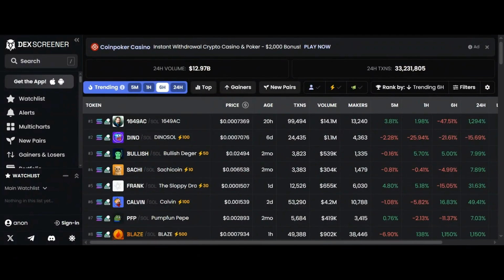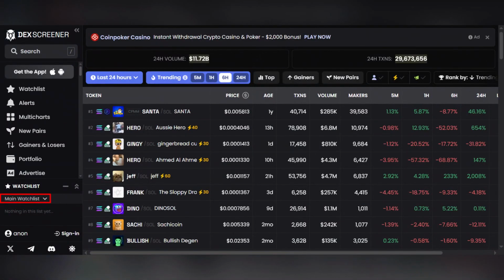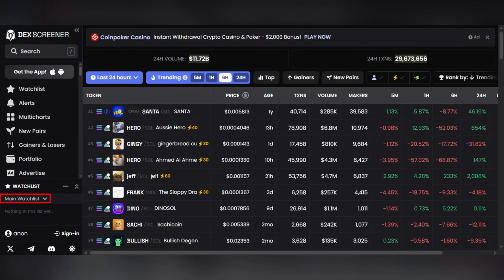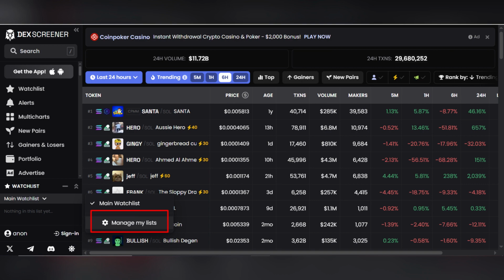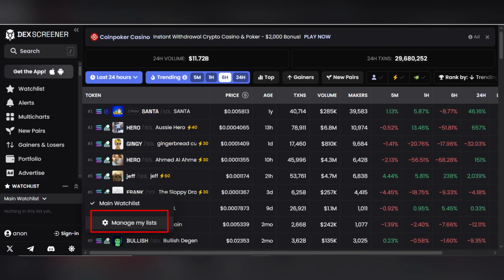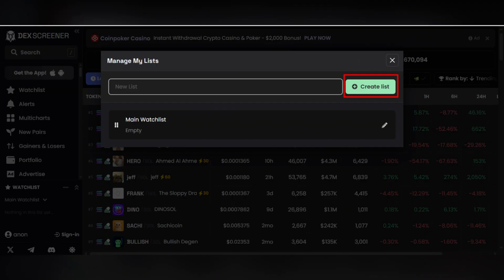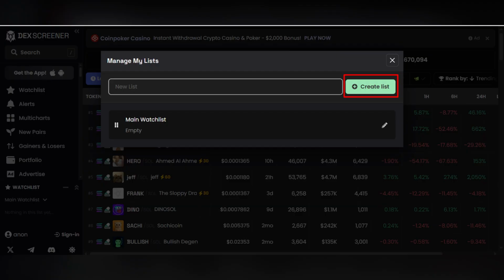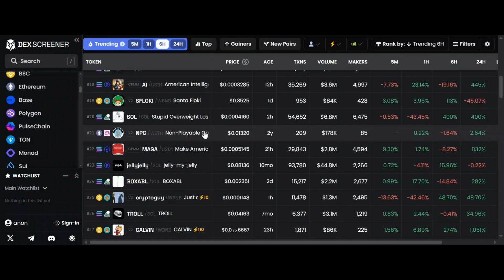How To Create a Watchlist on DexScreener (Track Tokens Easily)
Want to track your favorite tokens on DexScreener without searching every time? 📊⭐ In this video, I show you HOW TO create a watchlist on DexScreener, step by step.

You’ll learn how DexScreener watchlists work ⚙️, how to sign in, add tokens or pairs to your watchlist ⭐, organize tracked tokens, and monitor price, volume, and movement in real time ❌➡️✅. I also explain common issues like watchlist not saving and how to fix them.

This tutorial is perfect for beginners, crypto traders 📈, and anyone who wants to track memecoins, DeFi tokens, or new launches more efficiently.

Watch till the end to build a clean, organized DexScreener watchlist that updates live ✅